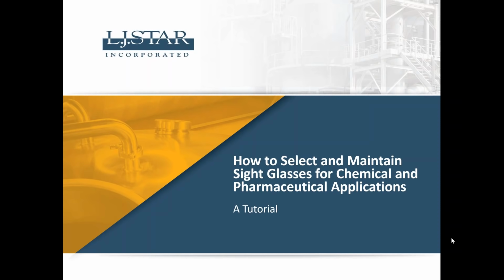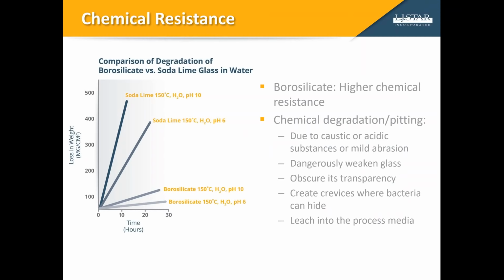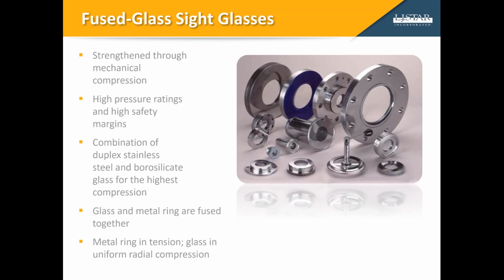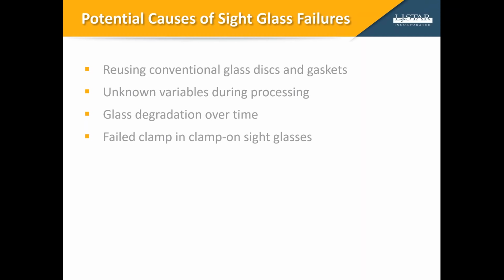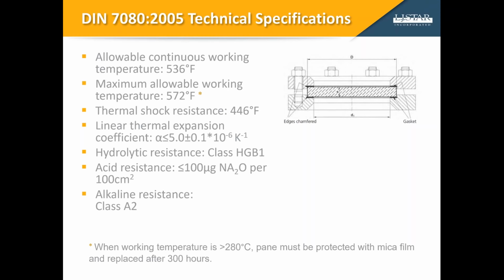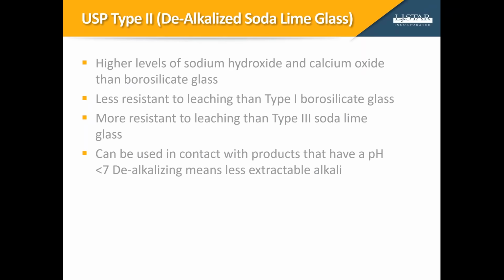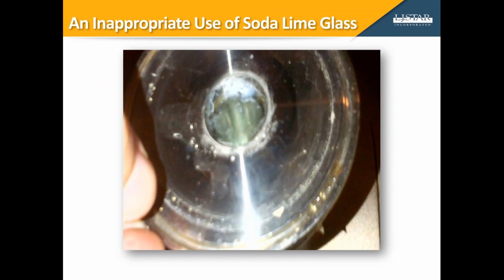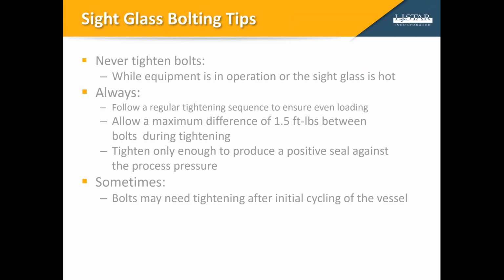Webcast: How to Select and Maintain Sight Glasses for Chemical and Pharmaceutical Applications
Learn how to select and maintain sight glasses for chemical and pharmaceutical processing applications in this informative 20-minute video from the engineers at LJ Star.

Engineered for stringent hygienic standards, LJ Star's processing observation equipment is used by   numerous chemical and pharmaceutical companies, aiding in quality assurance and operational efficiency. A wide range of products adheres to stringent industry standards, including cGMP and FDA guidelines, for seamless and confident integration into pharmaceutical processing operations. LJ Star supplies equipment that withstands the corrosive effects of chemical exposure for the chemical processing industry.

0:00 Introduction
0:53 Borosilicate Glass vs. Soda Lime Glass
2:18 Thermal Shock Resistance
2:37 Maximum Working Pressure Comparison
3:08 Chemical Resistance
3:49 Understand Fracture Resistance
7:18 Potential Causes of Sight Glass Failures
9:11 Calculating Sight Glass Thickness
9:33 Critical Standards for Specifying Sight Glasses
9:57 DIN 7080:2005 Technical Specifications
11:33 DIN 7080:2005 Specification
13:34 USP Type II (De-Alkalized Soda Lime Glass)
14:11 USP Type III (Soda Lime Glass)
16:04 An Inappropriate Use of Soda Lime Glass
17:02 Sight Glass Maintenance Tips
17:49 Sight Glass Inspection Tips
18:24 Sight Glass Installation Tips
19:01 Sight Glass Bolting Tips